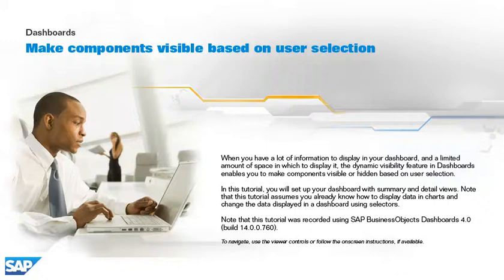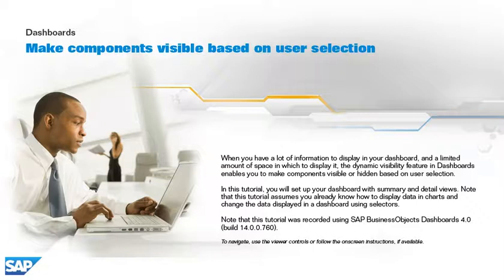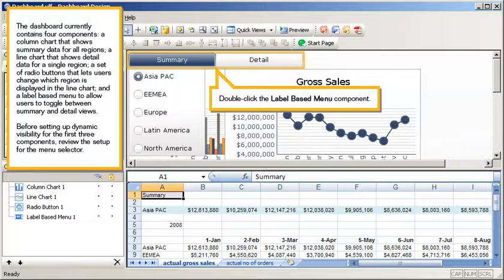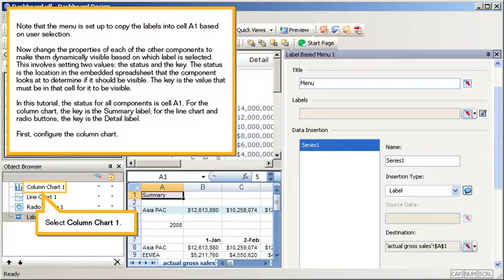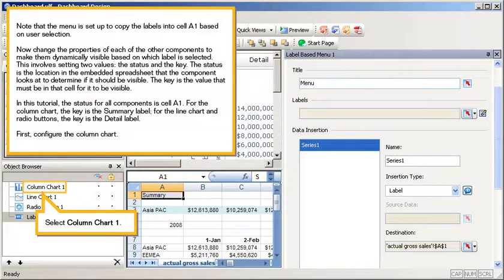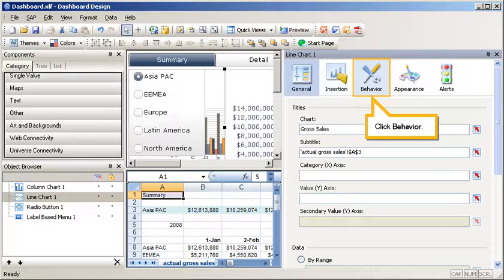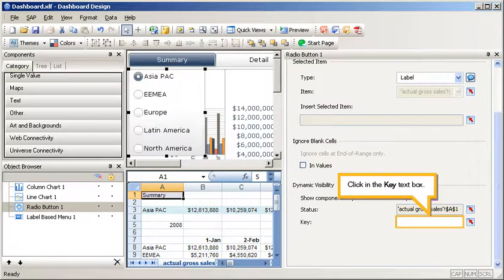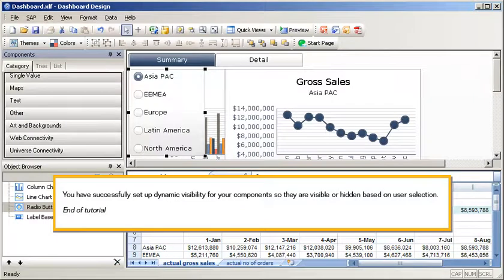Make components visible based on user selection: Dashboards 4.0